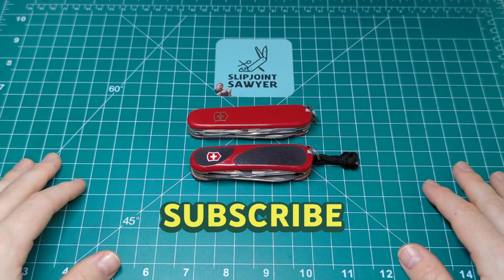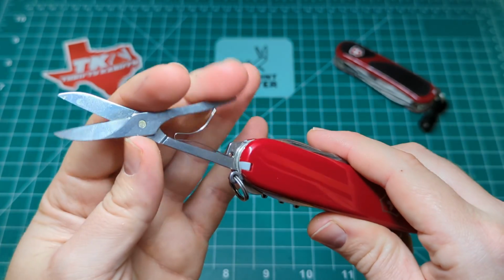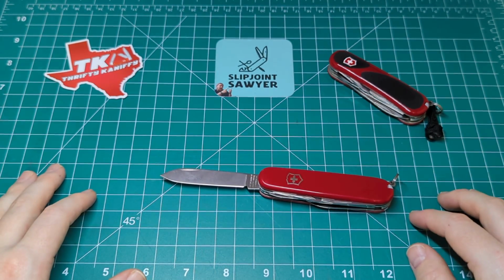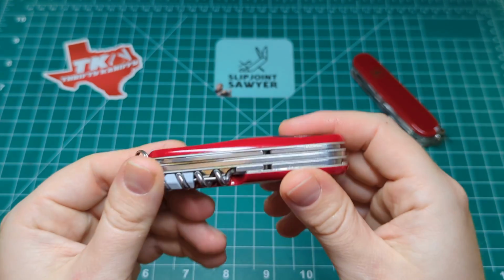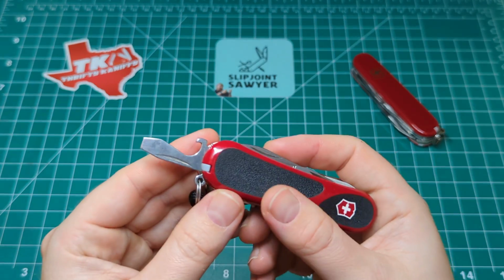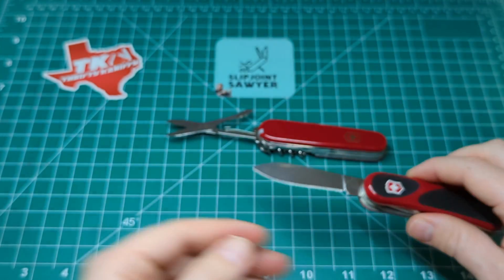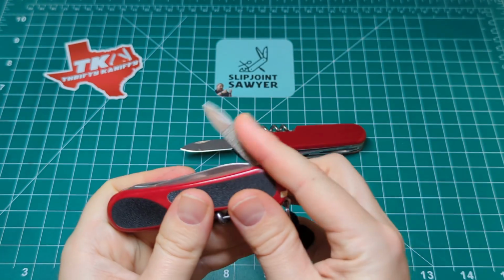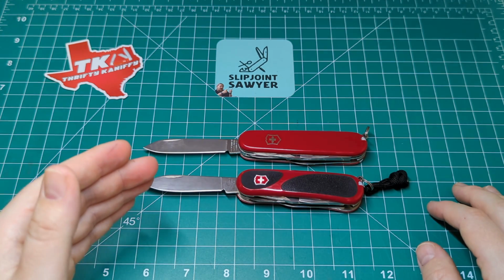Victorinox Climber Vs Evolution Grip 14 Swiss Army Knife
Review of the Victorinox Climber 1.3703 Vs Evo Grip 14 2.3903.C Swiss Army Knives SuperSAKSaturday @ThriftyKaniffy

Slipjoint Sawyer
Creator\Reviewer